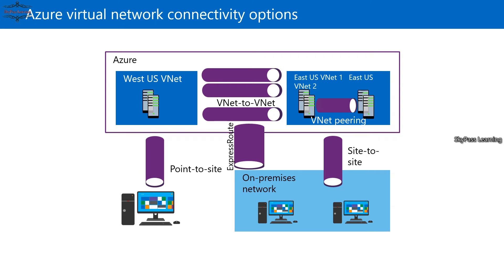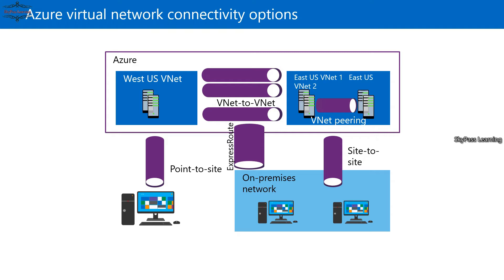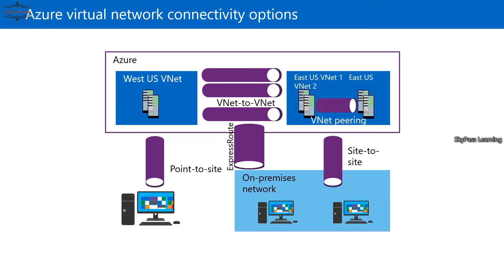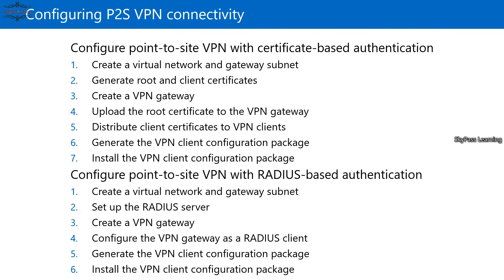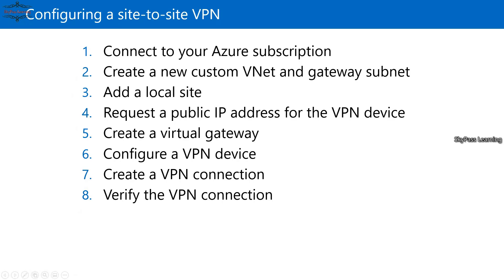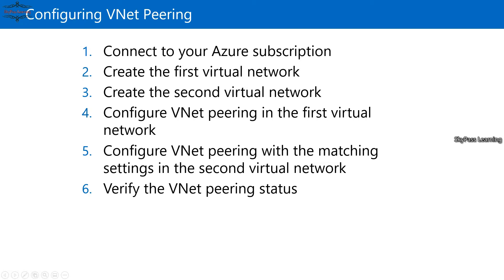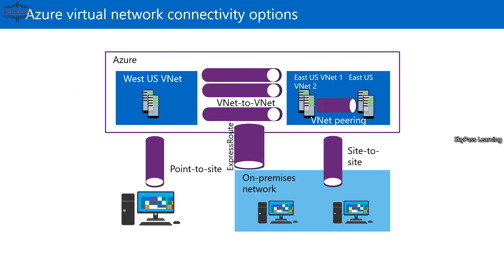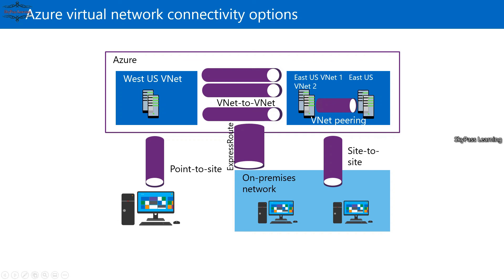Azure (Beginners to Professional) Part-10, Configure VPN Gateway, Point-to-Site, Site-to-Site,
This video is about:
Virtual network connectivity
Cross-premises:
Point-to-Site
Site-to-Site
ExpressRoute
Cross-virtual network (the same or different Azure regions:
VNet peering (different Azure regions in public preview)
VPN gateways
ExpressRoute gateways